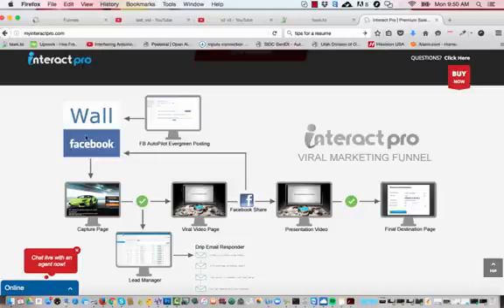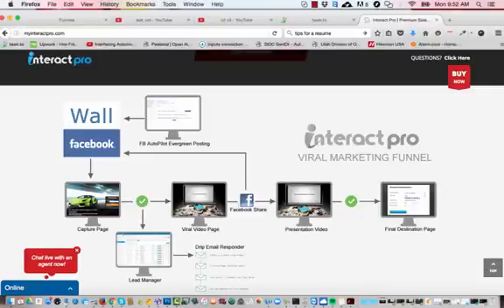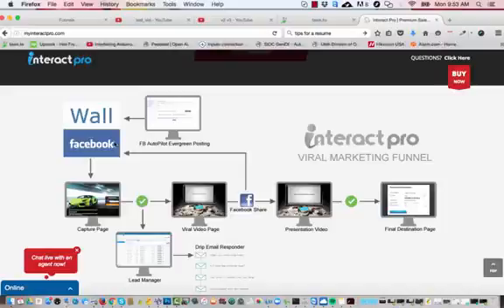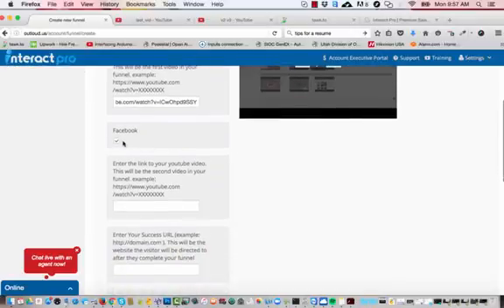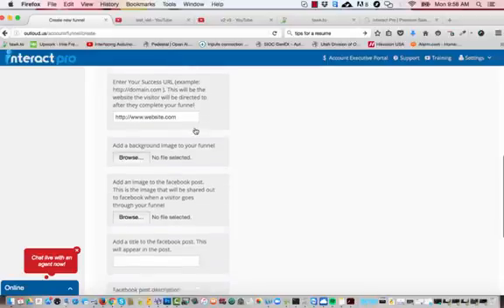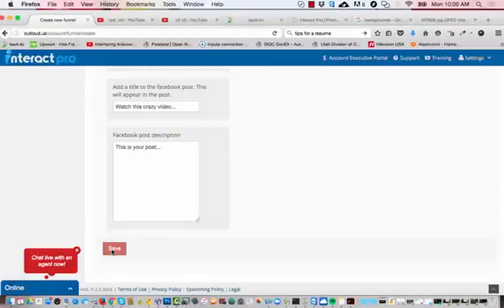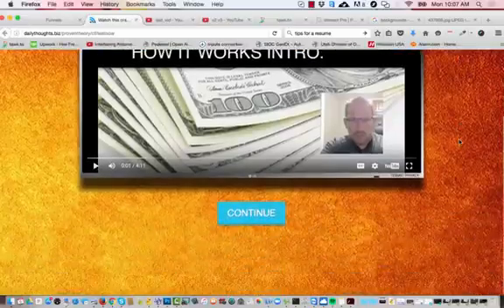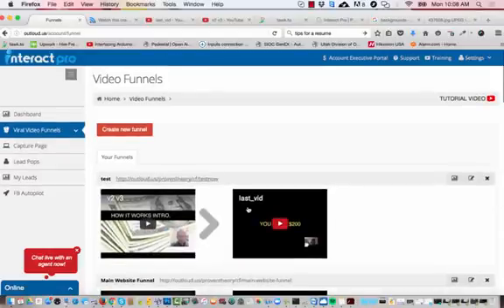MiP Viral Video Funnel Builder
Create your marketing funnel in minutes using some of the most inovative tools created. We make it easy to build powerful converting sales funnels that you can use to generate leads or sell product. Generate & Capture Every Potential Lead. Create pop-over or stand alone lead generation funnels instantly. Interact Pro includes the Capture Page, Viral Marketing Funnel, Followup Email Responders, Social Engagement Tools, Tracking and more!
CRM Included for only $ 37.00 per Month.